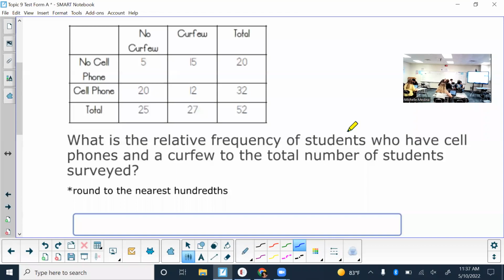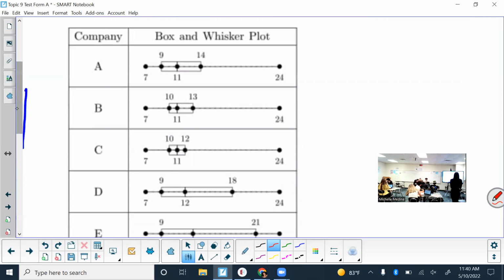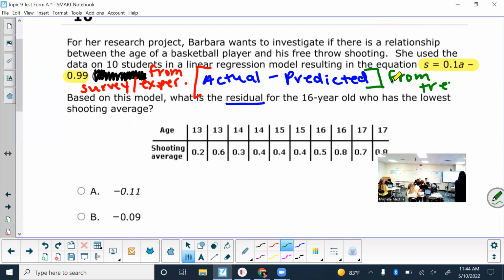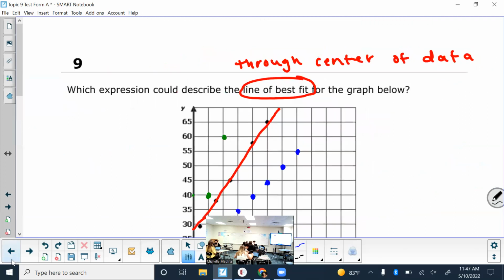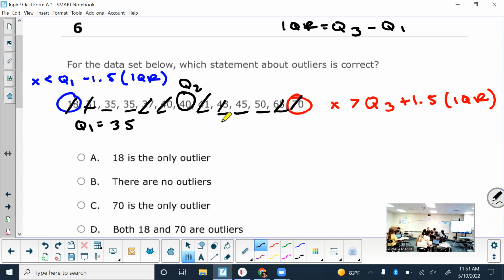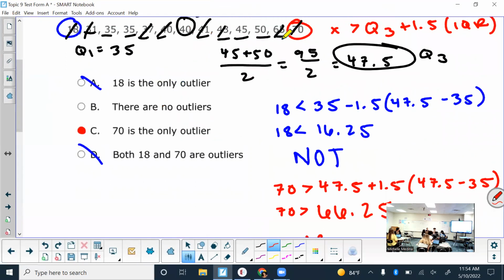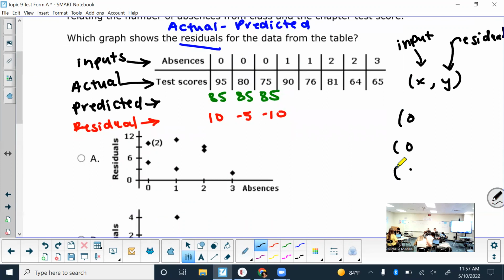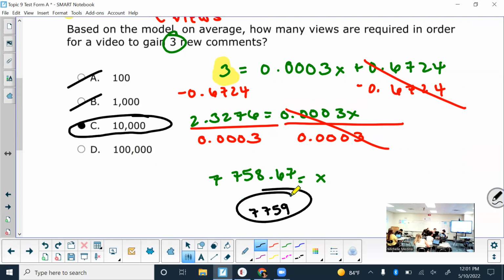P4 Topic 9 Test Form A